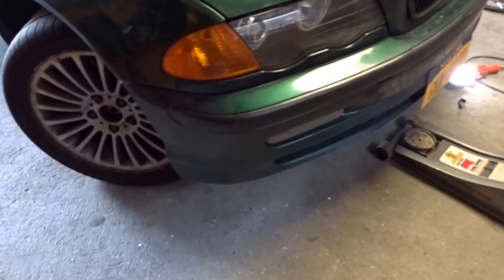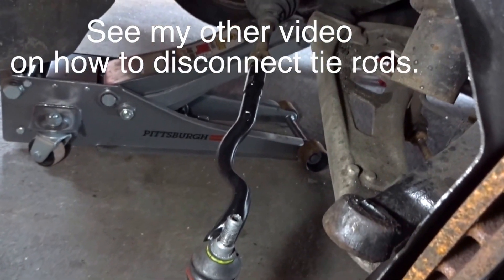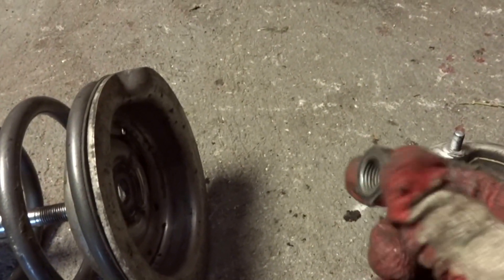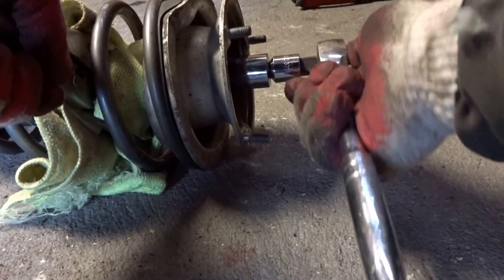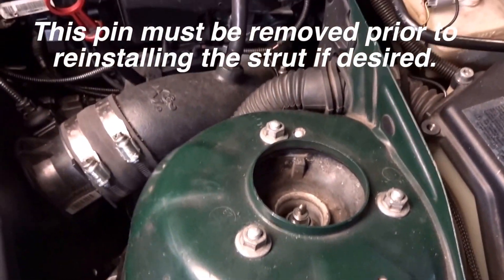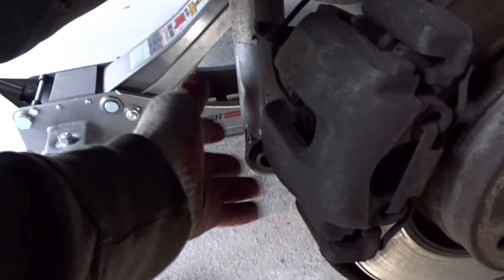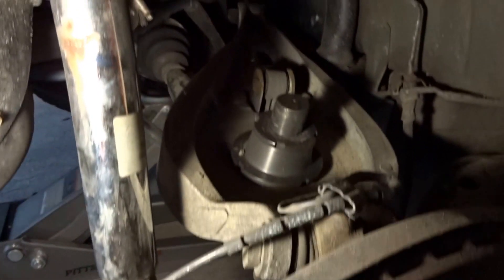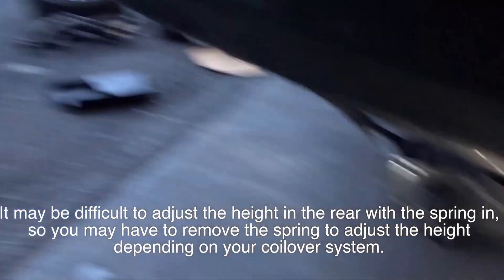BMW E46 COILOVER SUSPENSION INSTALL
How to install adjustable coilover suspension on your E46 BMW.

Car used in video is a 328i sedan.

Process should be similar, if not the same for other E46 models.

on Koni rear shocks.